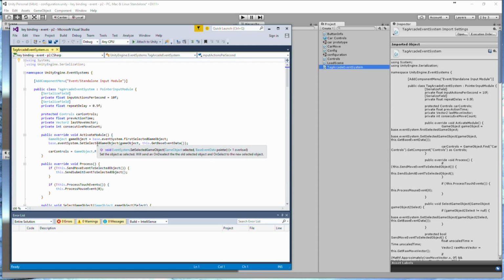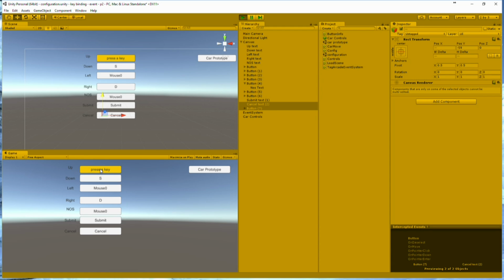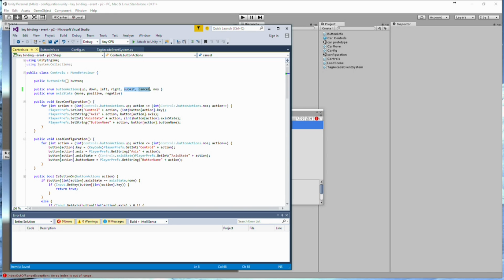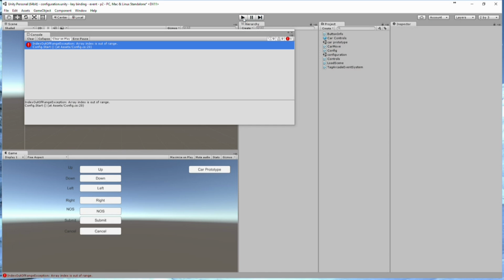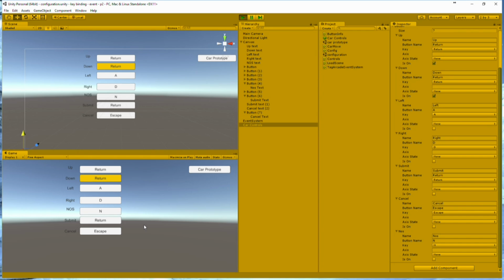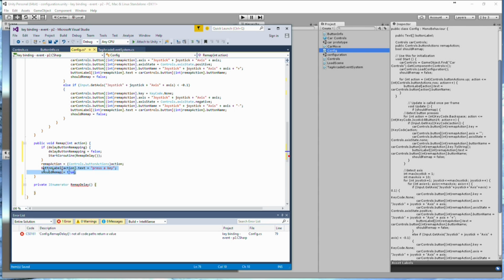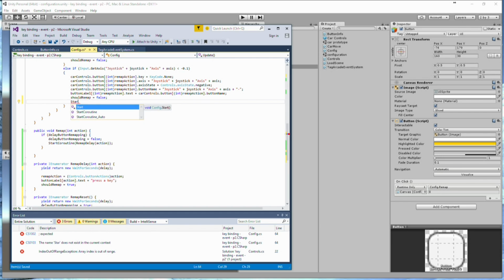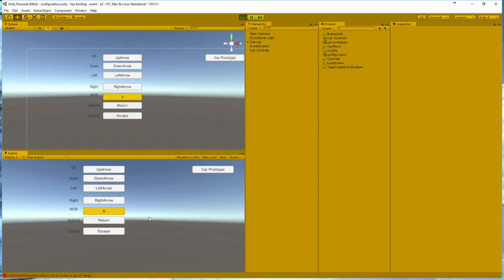Unity3D Tutorial: Event System - P2 - Config Screen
Now that the new event system is in place, I'll continue to modify the config scene to make use of it.